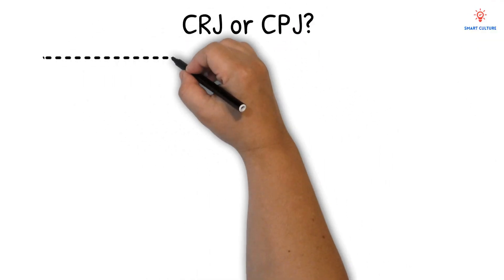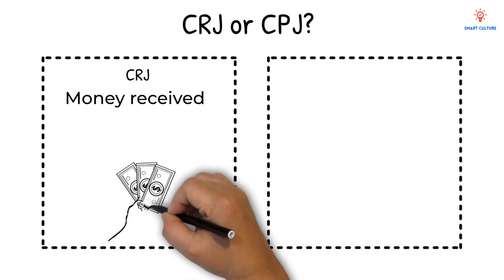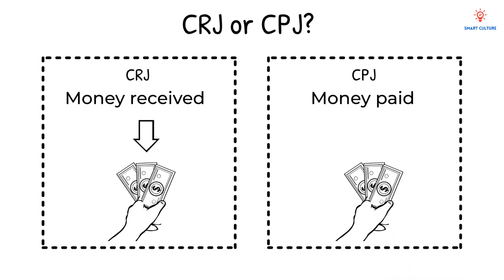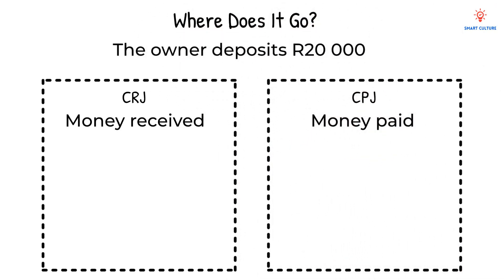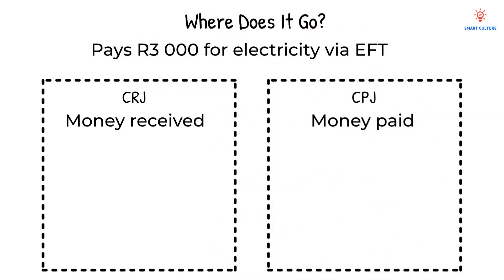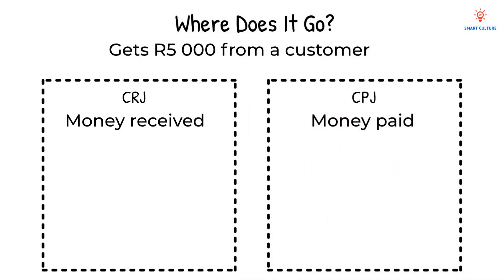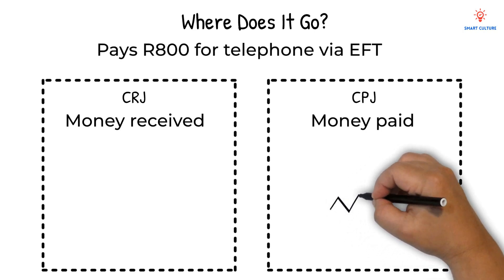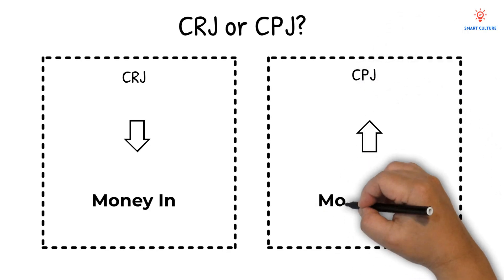EMS Grade 8 | CPJ vs CRJ: How to Enter Combined Transactions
Struggling to decide whether a transaction goes in the Cash Payments Journal (CPJ) or the Cash Receipts Journal (CRJ)? You're not alone! In this short and simple EMS tutorial, Ms. Liebenberg walks Grade 8 students through combined transactions and shows exactly how to record them in the correct journal. Perfect for students following the CAPS curriculum in South Africa.